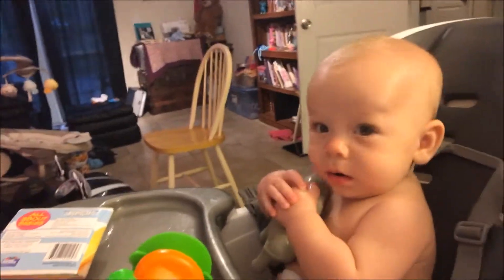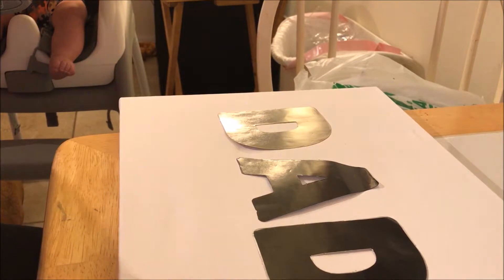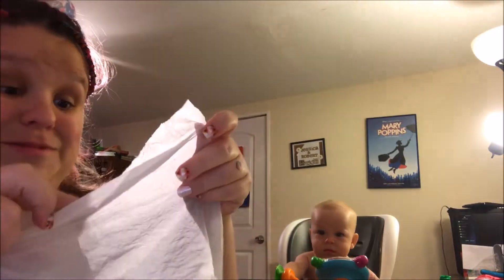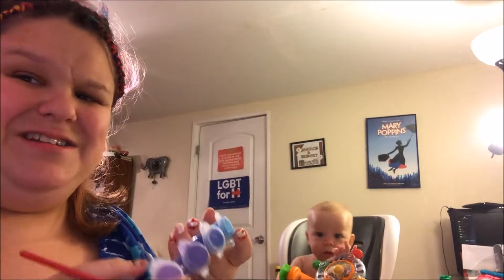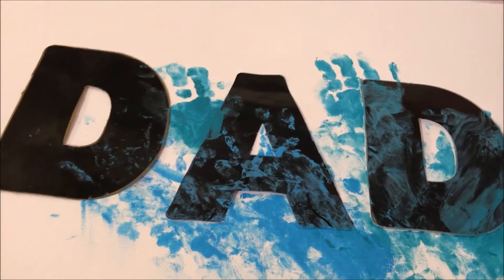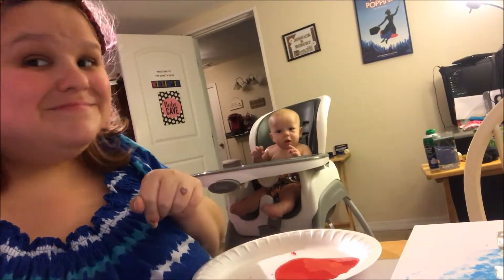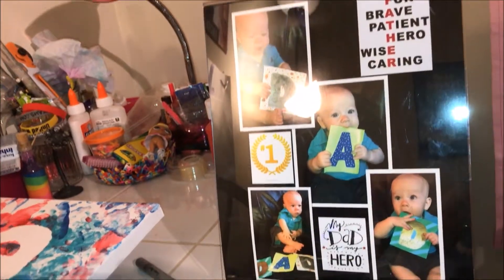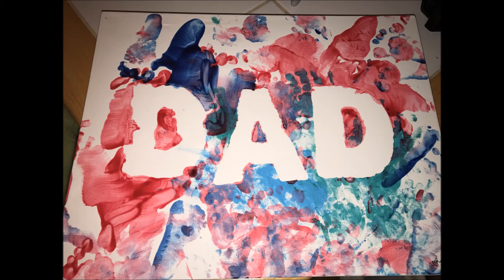Father's Day Crafting with Baby Jason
Hi Best Friends!
Today Baby Jason is making a craft for his daddy!!
Did you make a craft for your Daddy?? Tells us in the comments! Have a great day and see you on Thursday!!!